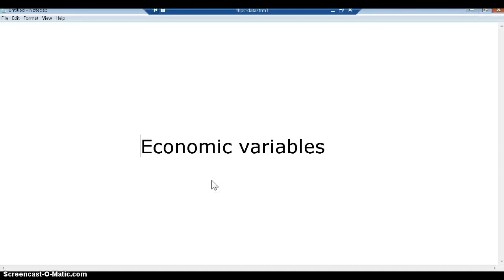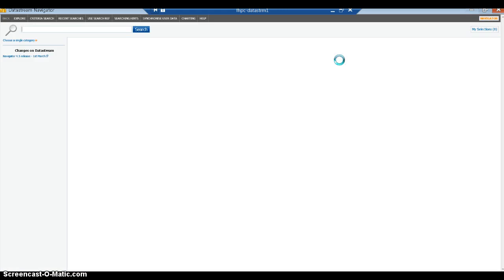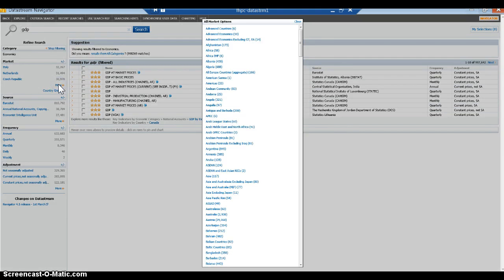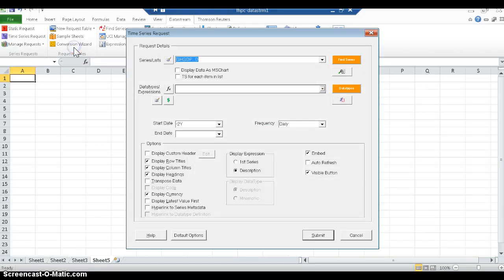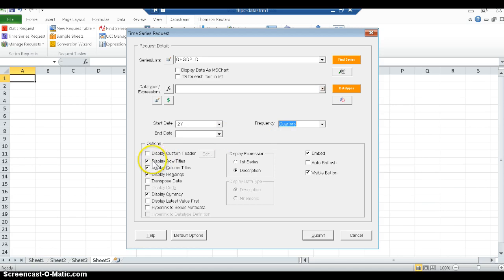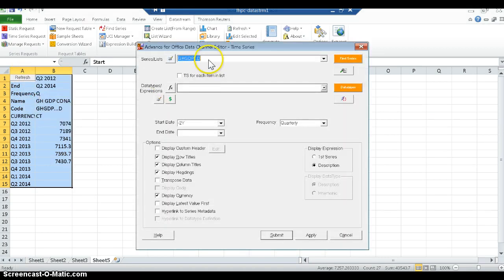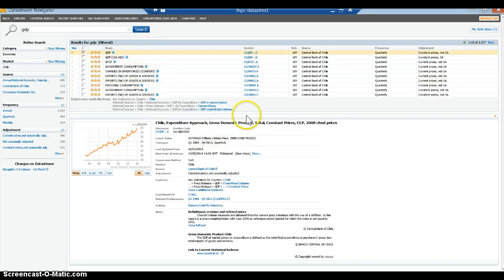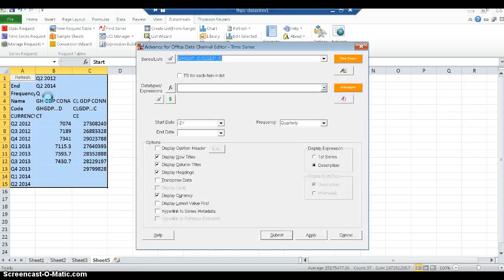How to download ECONOMIC Variable data from DATASTREAM